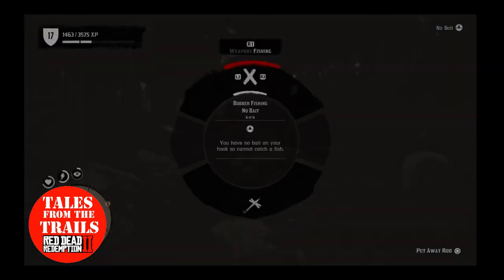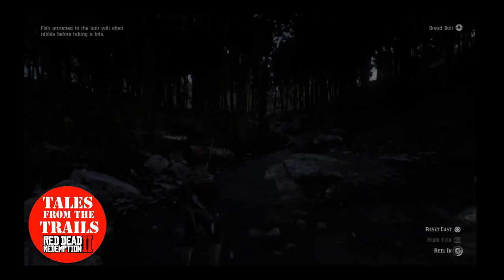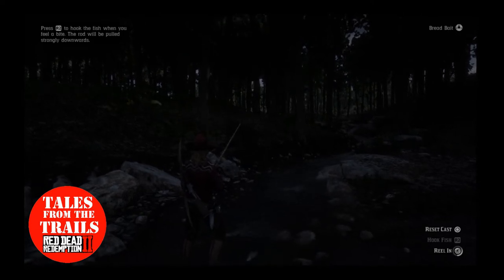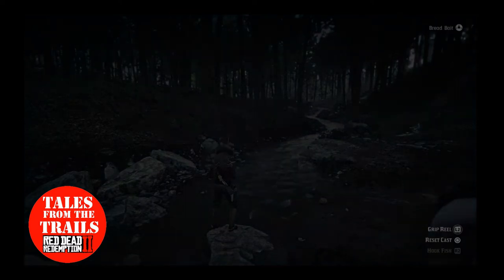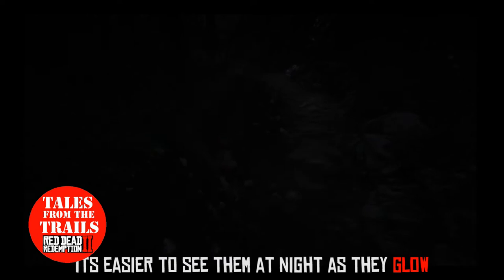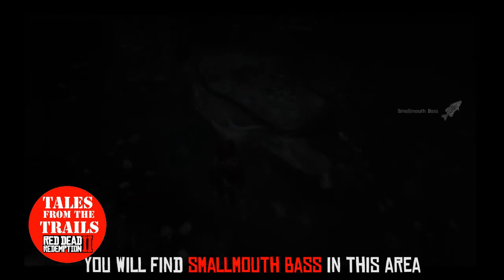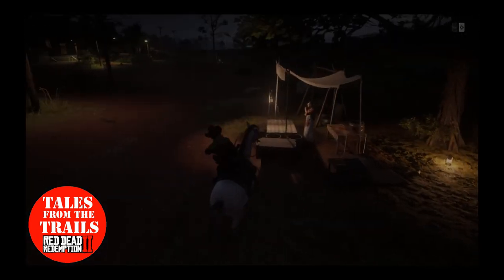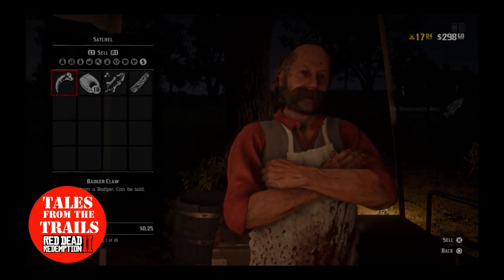🗣 RDR2 Online: Make money fast in 1.10 - Smallmouth Bass - Red Dead Redemption 2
This is my version of the current and popular method of Making money easily through Smallmouth Bass fishing. My method doesn’t use a “turkey” or other animal carcass as quite frankly, it’s not needed. The fish will spawn as your river lure touches the water. The water isn’t deep enough for the fish to survive and so they can be collected from the banks of the river. I recorded this at night so that you can easily see the fish waiting to be collected on the banks of the stream.